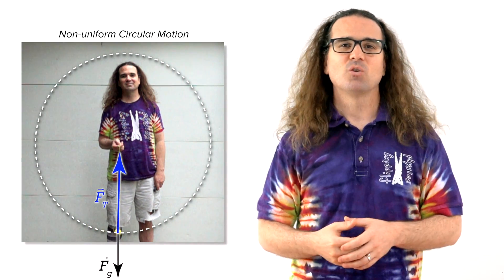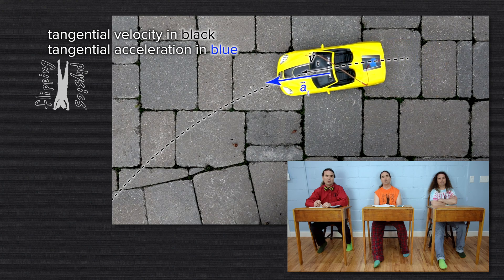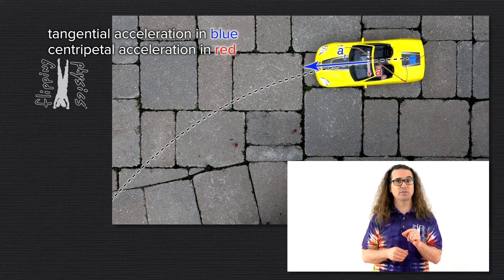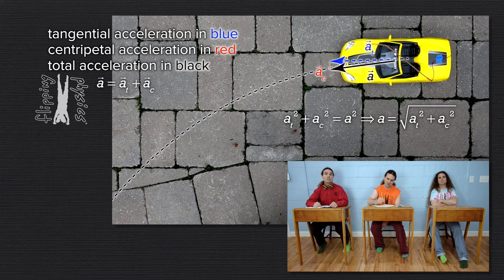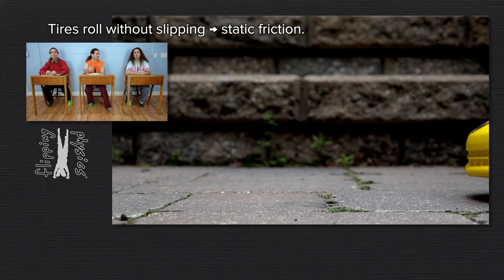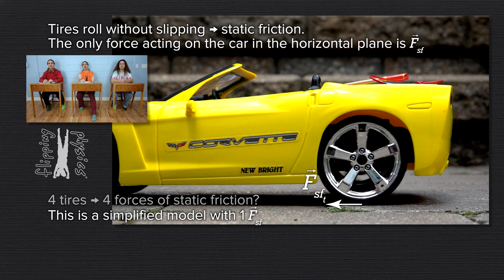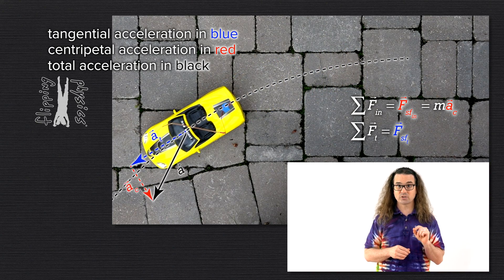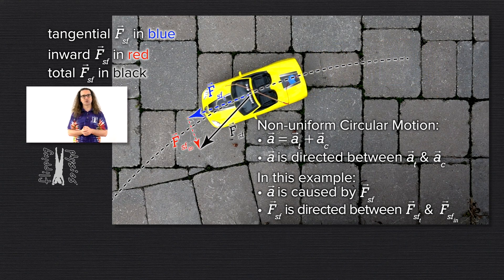Nonuniform Circular Motion - Accelerating Car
Analyzing the tangential velocity, tangential acceleration, centripetal acceleration, and force of static friction on an accelerating and turning car. This is an AP Physics C: Mechanics topic.

Next Video: Moment of Inertia Introduction and Rotational Kinetic Energy Derivation

Thank you to Barak Yedidia and Julie Langenbruner being my Quality Control Team for this video.

Content Times:
0:00 Introduction
0:18 Tangential Velocity and Acceleration
1:10 Centripetal Acceleration
2:04 Total Acceleration
3:40 Force of Static Friction
5:53 The Components of the Force of Static Friction
7:01 The Review